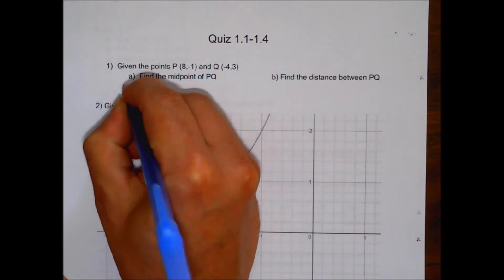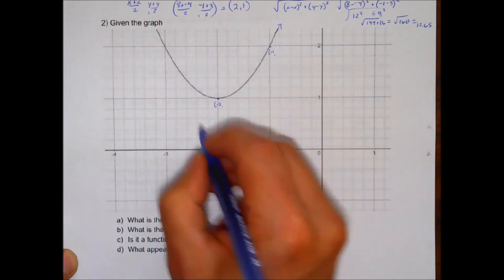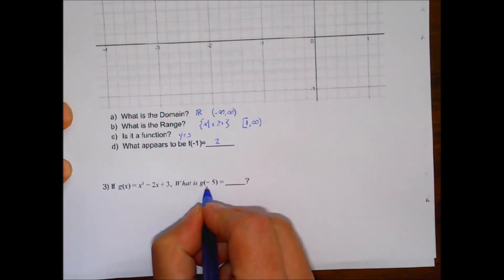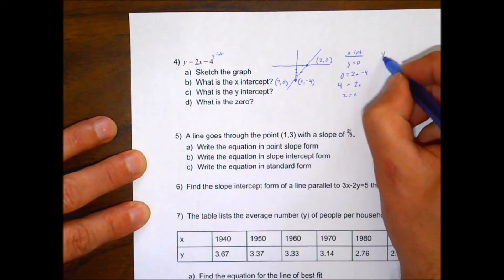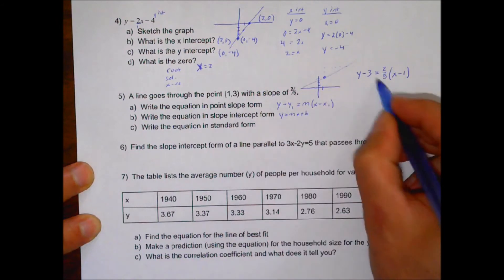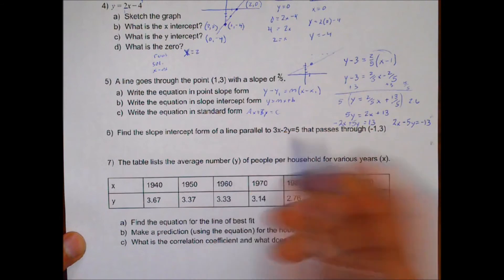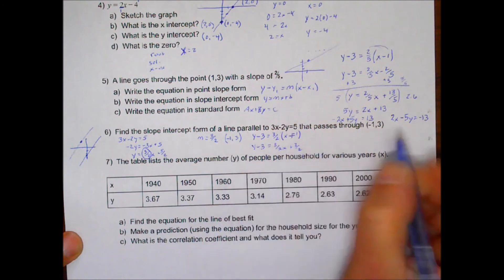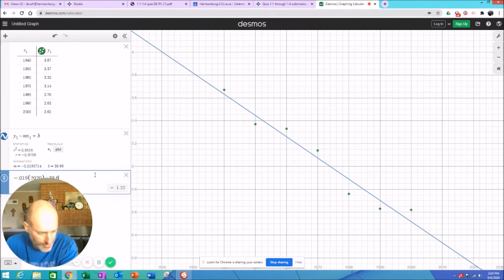1.1 through 1.4 Quiz